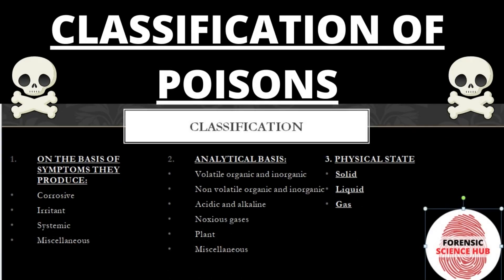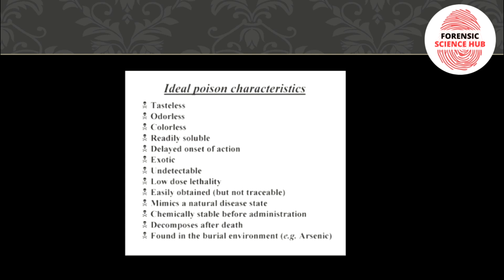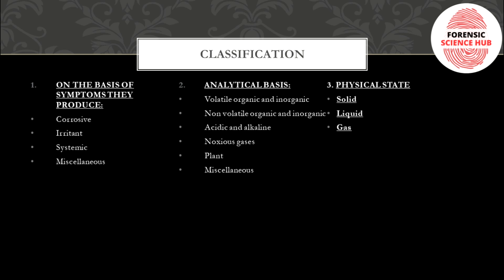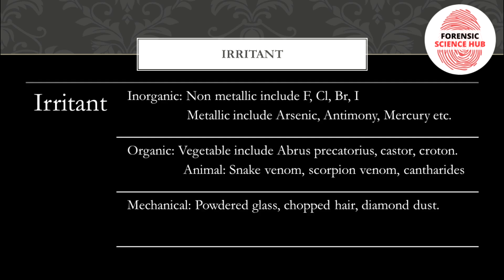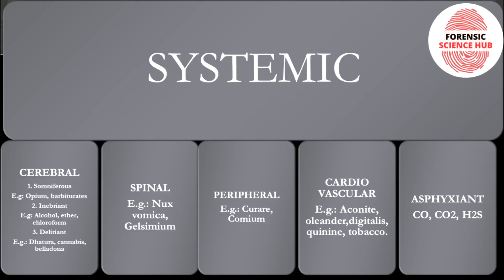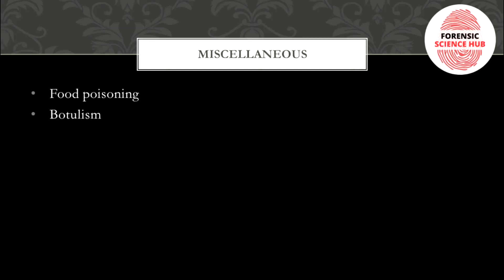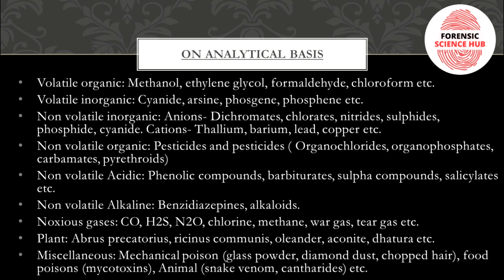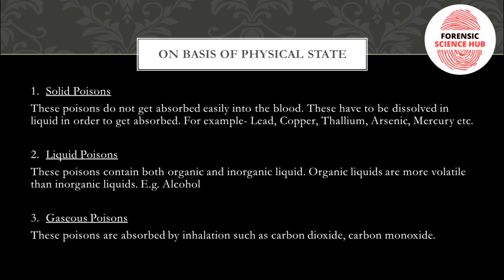Classification of poisons | Toxicology | Forensic toxicology notes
Poison is any substance that, when relatively small amounts are ingested, inhaled, or absorbed, or applied to, injected into, or developed within the body, has chemical action that causes damage to structure or disturbance of function, producing symptoms, illness, or death.
They can be divided on the basis of symptoms they produce, analytical basis and on the basis of physical state.
Watch the video for complete explanation.